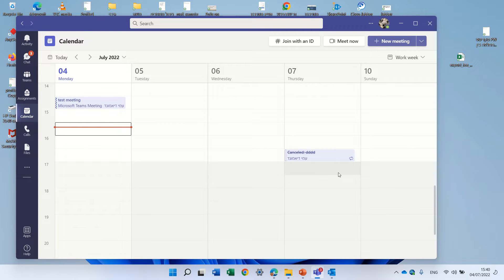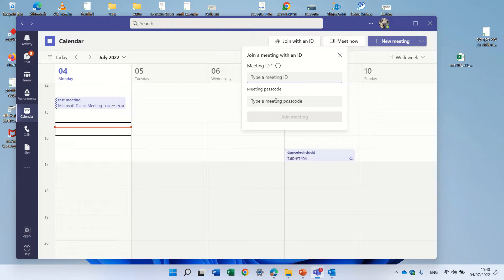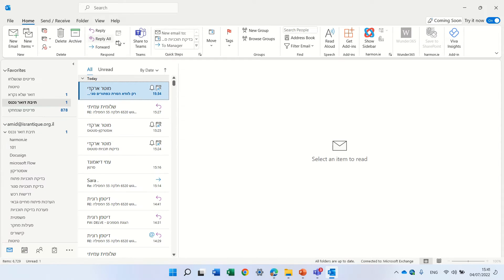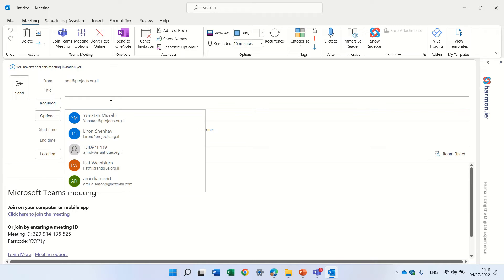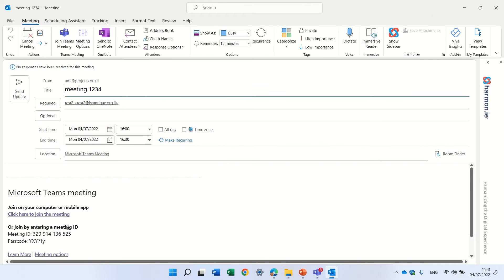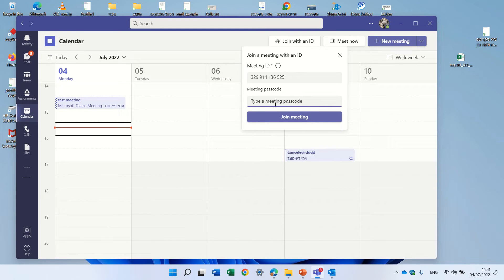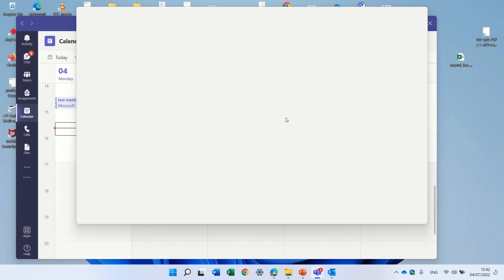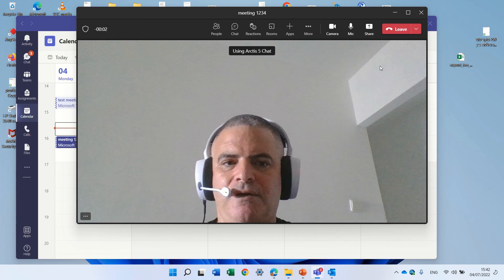How to Join With ID and Passcode a Team Meeting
There is a new functionality to send teams meeting with ID and Passcode and also join a teams meeting with it.

In this video, I will show you how to generate the ID and Passcode and also how to join a meeting with it